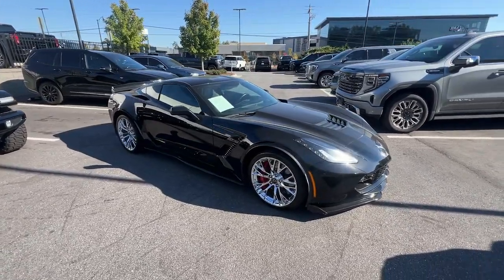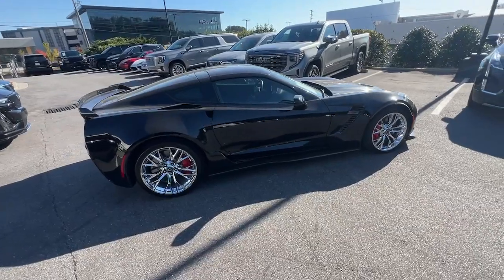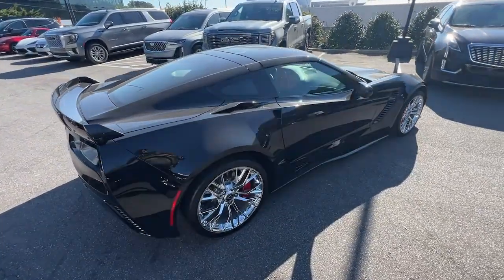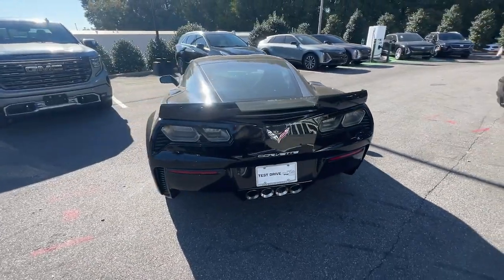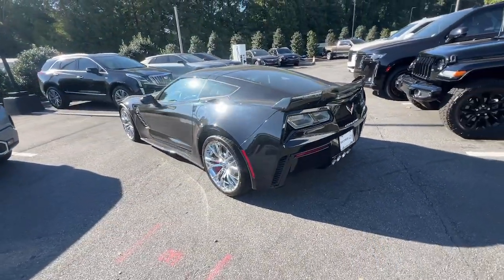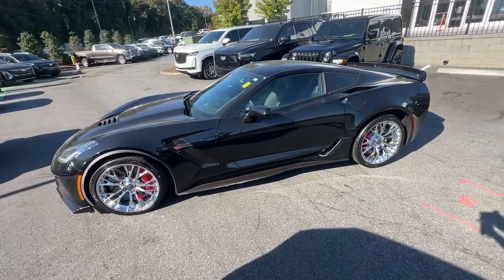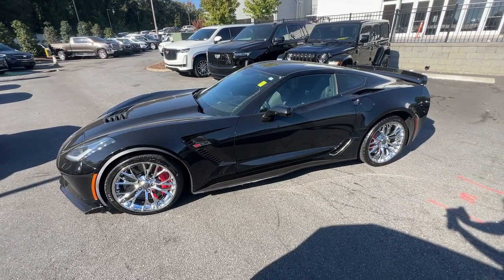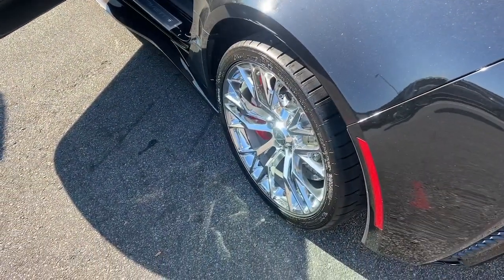2016 Chevrolet Corvette Z06 Atlanta, Brookhaven, Sandy Springs, Roswell, Alpharetta GA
Pre-Owned 2016 Chevrolet Corvette Z06 available at Jim Ellis Buick GMC Cadillac located in 5862 Peachtree Industrial Blvd, Atlanta, GA, 30341. Servicing the Atlanta, Brookhaven, Sandy Springs, Roswell, Alpharetta area.
Please mention the stock ECC1936A when you contact the dealership for this vehicle.

Look no further than the  2016  Chevrolet Corvette.  The Corvette brings driver-centered comfort and refinement to a competitive, street-legal race car. Its aggressive power and agility mesh with state-of-the-art customizable driving technology to create a unique and elevated driving experience. The following are some of this vehicles highlighted options: Head-Up Display, Apple Carplay®/Android Auto®, Navigation System, Keyless Entry, Satellite Radio, Cooled Front Seat(s), Sunroof, Power Passenger Seat, Heated Mirrors, Premium Sound System. Live like you mean it. Drive like you've dreamed it. The Corvette.